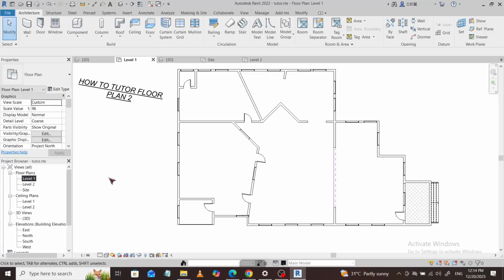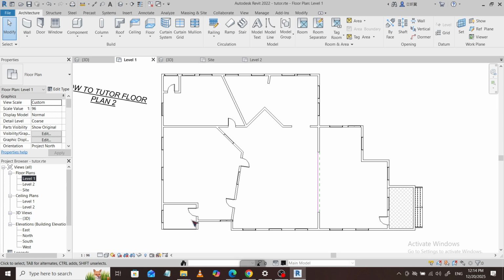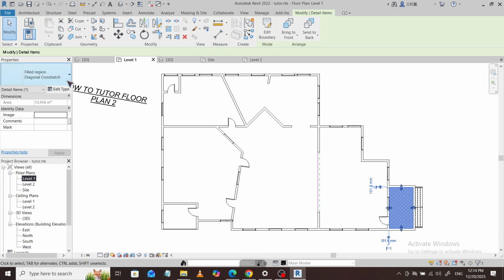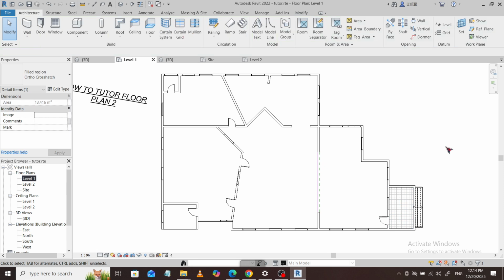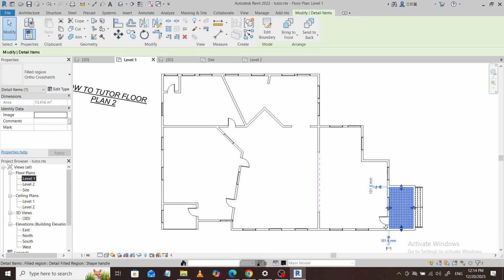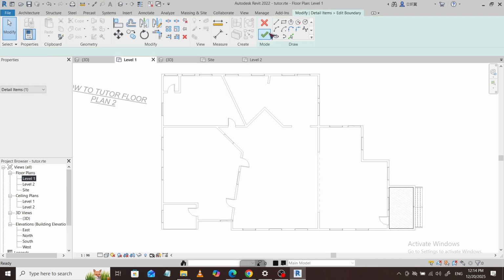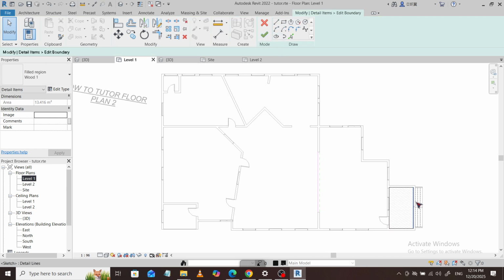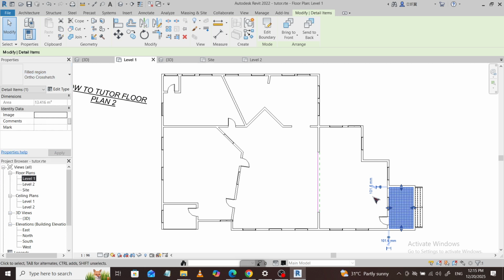How to Edit Filled Region in Revit 2026 (Step by Step Tutorial)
how to edit a filled region in Revit to update hatch patterns, colors, and boundaries in your drawings. In this tutorial, you’ll see how to select a filled region, change its type, adjust graphics, and edit its sketch lines.

This step-by-step guide explains how filled region types work, how changes affect views, and how to avoid common mistakes when modifying details. Perfect for beginners and professionals working on construction details and annotations.